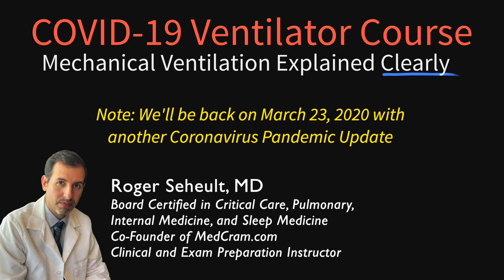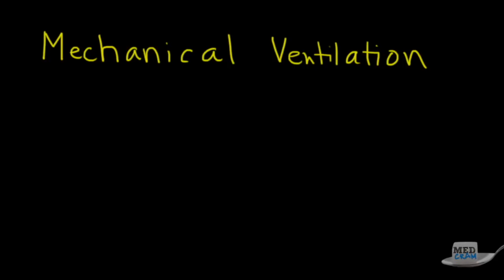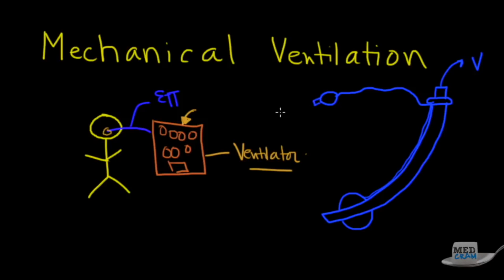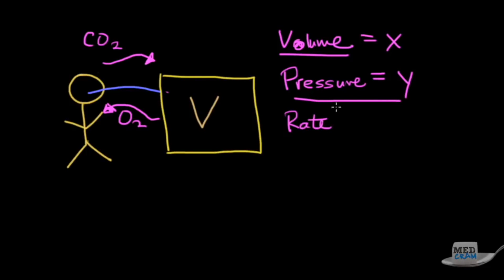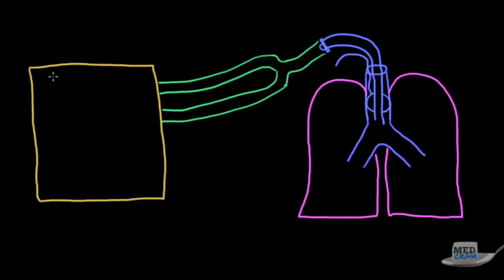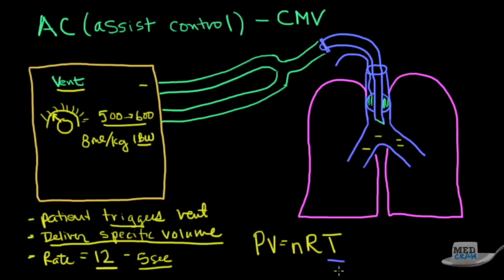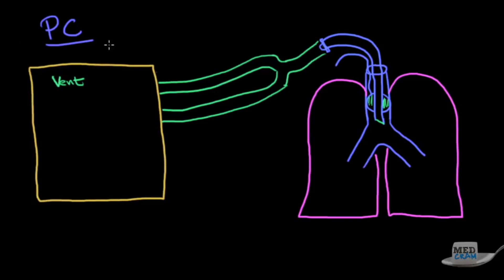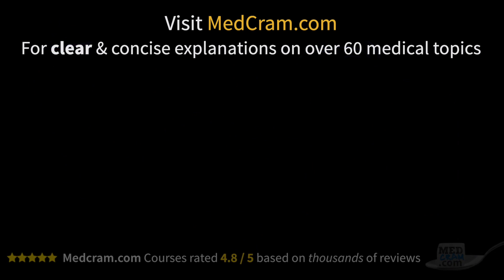COVID-19 Ventilator Course: Learn or Review Mechanical Ventilation (Free at MedCram.com)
Critical care specialist Roger Seheult, MD illustrates a concise review of the essential skills of mechanical ventilation.

As communities across the world are facing or preparing for increasing numbers of patients in respiratory distress from COVID-19, MedCram has packaged this video series for clinicians and hospitals on the frontlines.

We understand that medical professionals (and students) that don't have significant experience with mechanical ventilation may be called upon to help ventilator management teams in critical care settings. And clinicians with extensive ventilator experience may want a refresher or a tool to aid in teaching mechanical ventilation strategies to other clinicians.

This video series is a collection of previously recorded MedCram videos on mechanical ventilation with the addition of some COVID-19 specific videos.

This course will remain free, please share it with anyone you think may be interested. We hope you find it helpful, and we welcome feedback.

We appreciate you - medical professionals, students, and volunteers around the world. We are in this fight together.